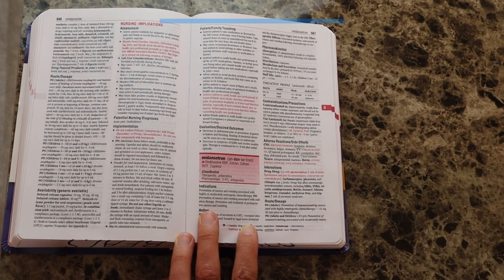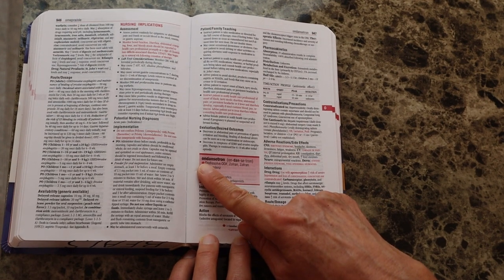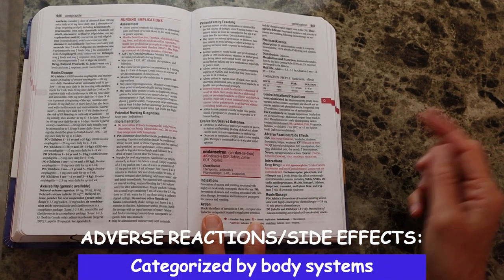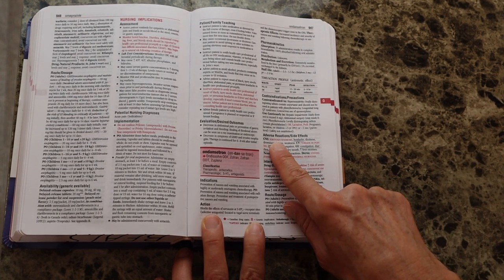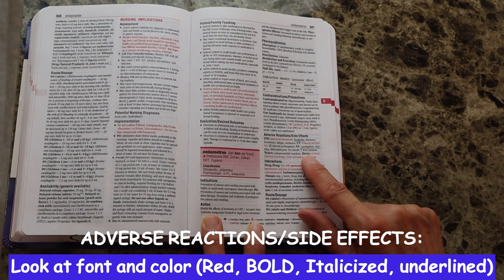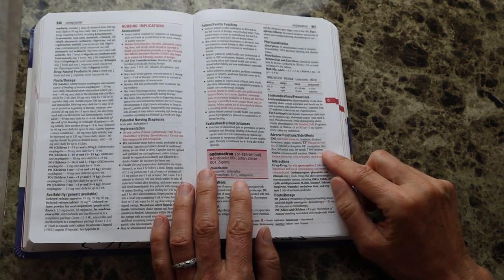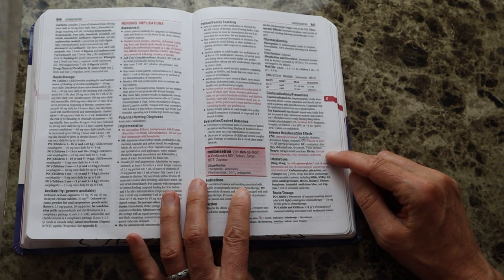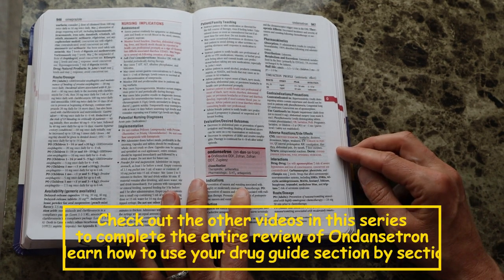How to use your Drug Handbook: Adverse Reactions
This video explains how to best approach looking up a medication in your drug handbook/guide. It goes over ADVERSE REACTIONS/SIDE EFFECTS of Ondansetron (Zofran).

**SPECIAL F.A. DAVIS DISCOUNT:
For USA customers:

*For the direct link to this book click here (18th ed. is the most up to date one as of 5/2023):

You may also find these videos in my TIPS FOR SUCCESS playlist helpful: